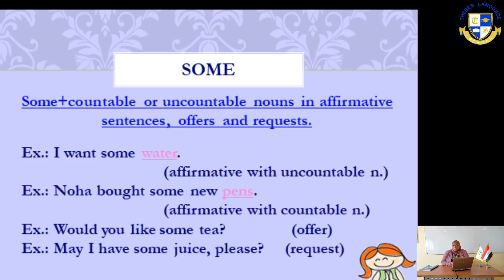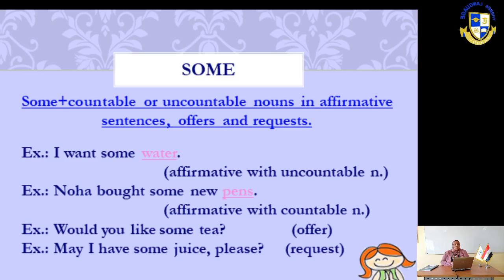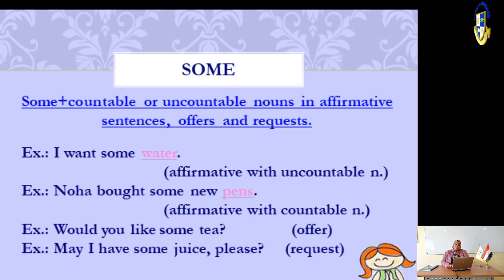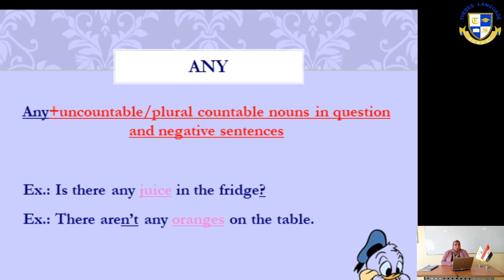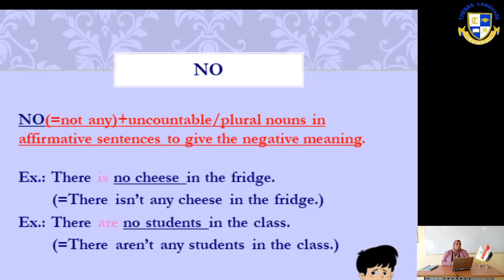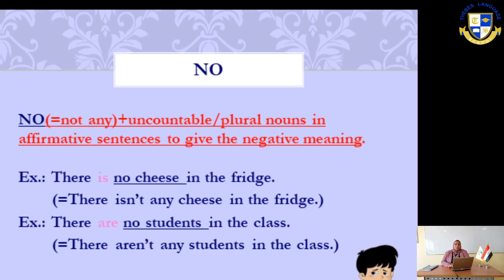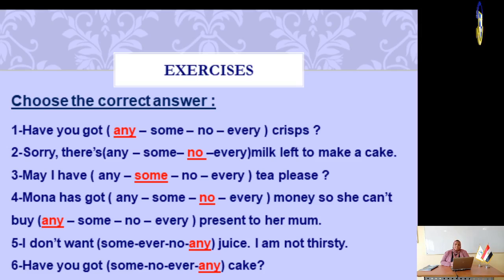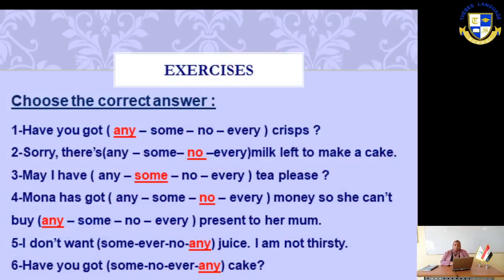Primary 4 |English| Module 3 Some, any and not Week 7 (2020-2021)